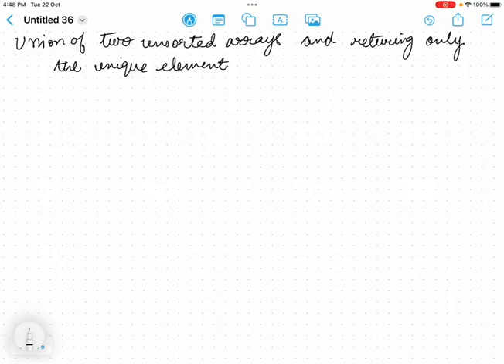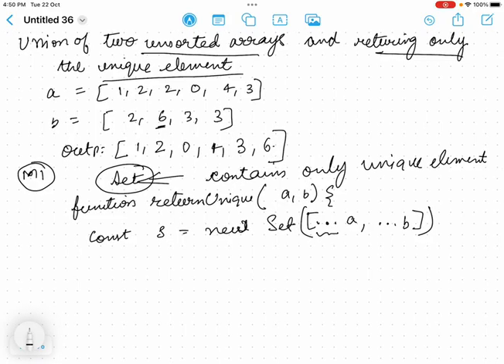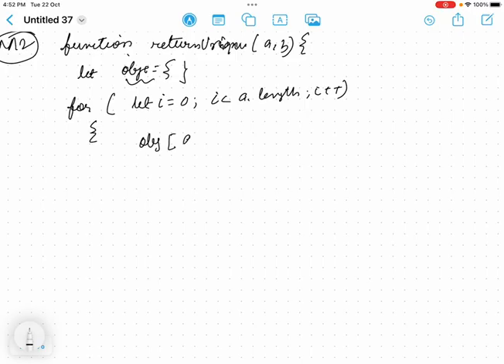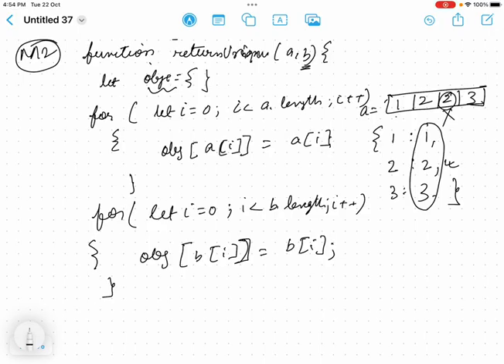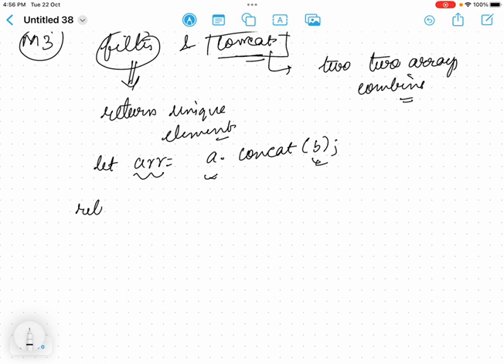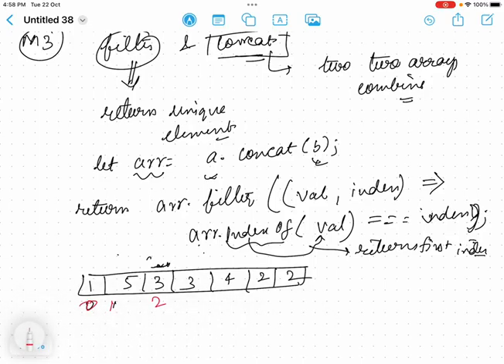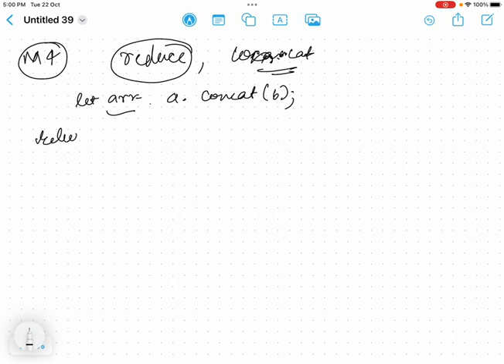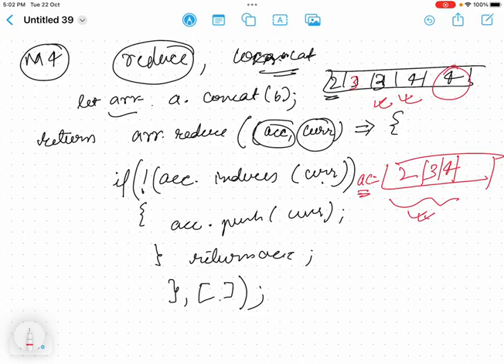Union of two unsorted arrays and return only the unique element